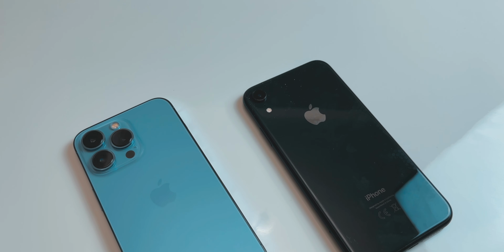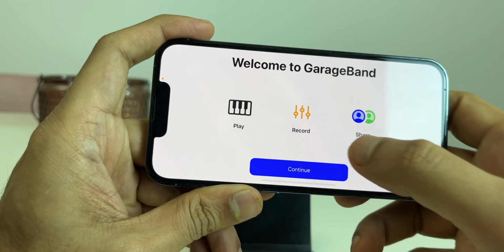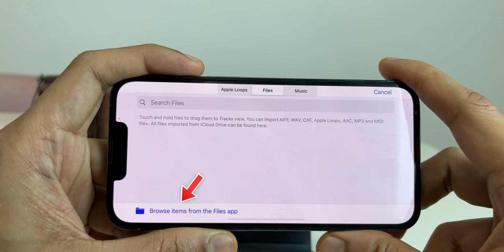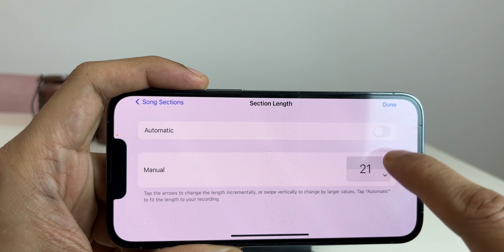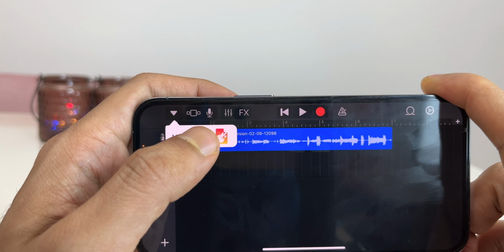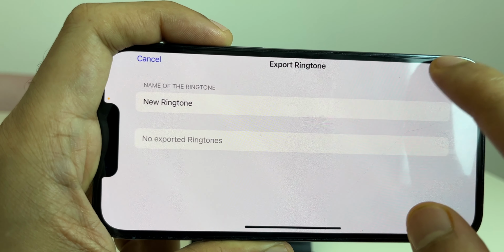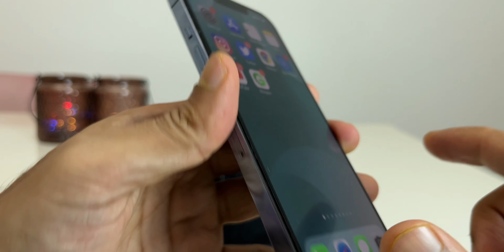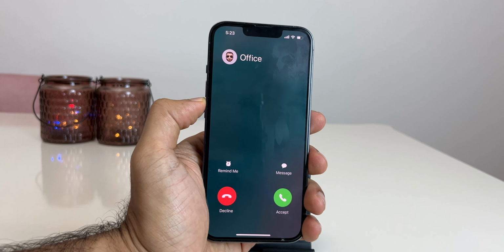How to set any song as Ringtone on iPhone (2022) without computer?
This video is about how to set ringtone on iPhone in 2022?